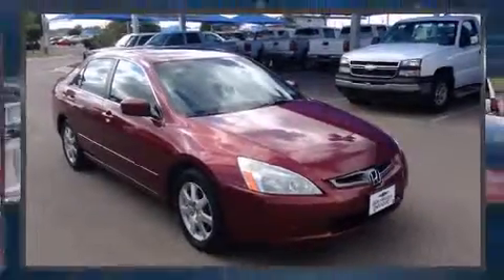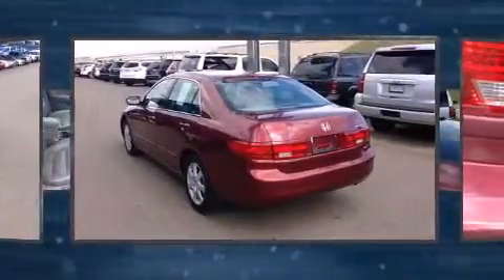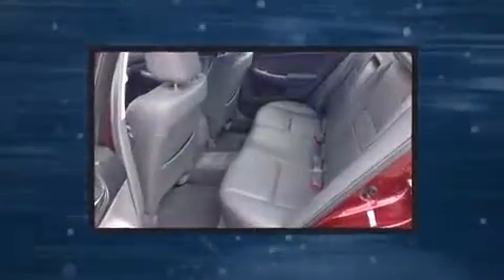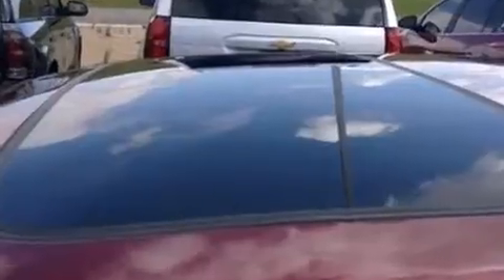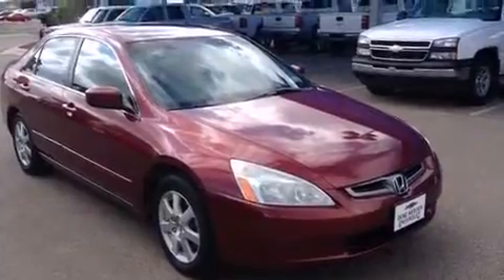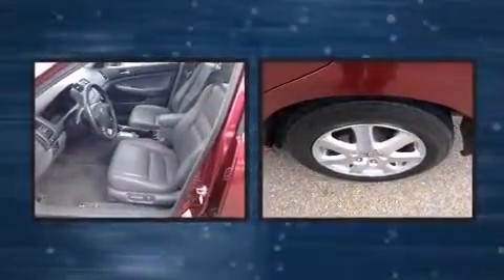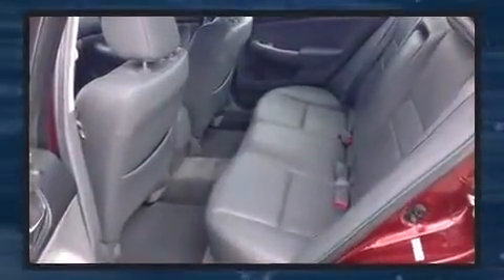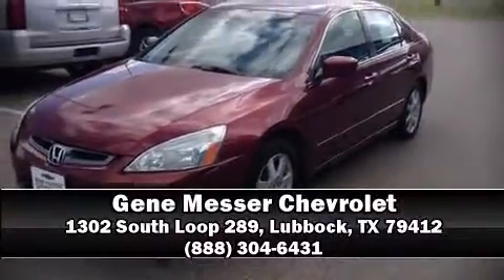2005 Honda Accord 3.0 EX w/Leather/XM in Lubbock, TX 79412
The 2005 Honda Accord. This 4 door, 5 passenger sedan still has less than 90,000 miles! Under the hood you'll find a 6 cylinder engine with more than 230 horsepower, providing a smooth and predictable driving experience. It includes heated seats, 1-touch window functionality, power front seats, a built-in garage door transmitter, front bucket seats, power door mirrors, remote keyless entry, and more. Features such as automatic climate control and leather upholstery prove that economical transportation does not need to be sparsely equipped. For drivers who enjoy the natural environment, a power moon roof allows an infusion of fresh air. You and your passengers will enjoy the stereo system, which includes a CD player with AM/FM radio, steering wheel mounted audio controls, and 6 speakers, providing excellent sound throughout the cabin. Honda ensures the safety and security of its passengers with equipment such as: dual front impact airbags with occupant sensing airbag, head curtain airbags, traction control, a panic alarm, and 4 wheel disc brakes with ABS. This car was designed with safety in mind, allowing you to drive with even greater assurance. We know that you have high expectations, and we enjoy the challenge of meeting and exceeding them! Please don't hesitate to give us a call.